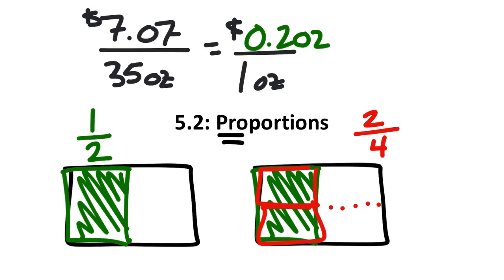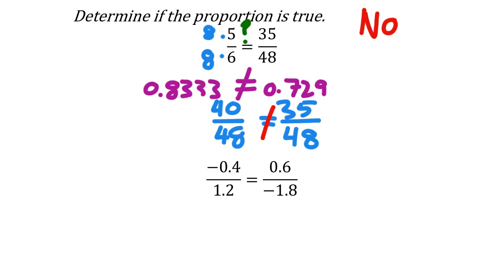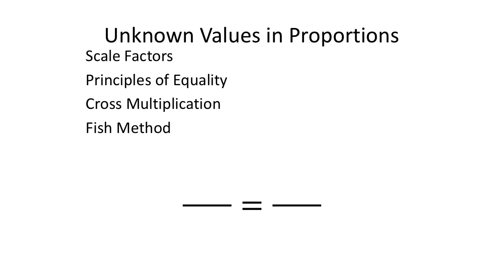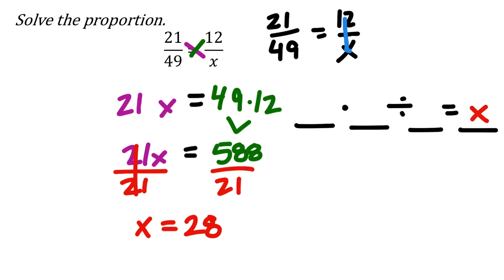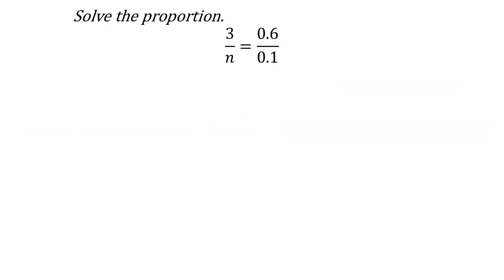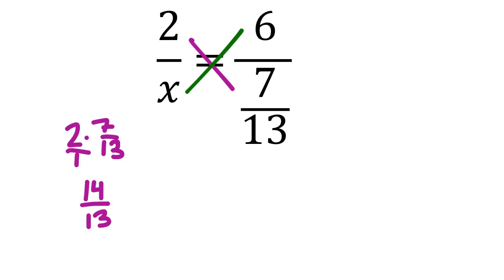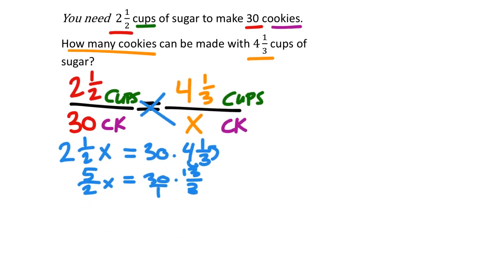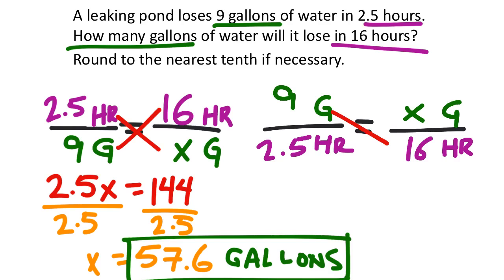Proportions (MATH 950 Unit 5 Lesson 2)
A lesson on writing and solving proportions.